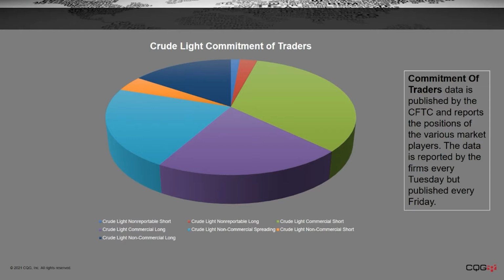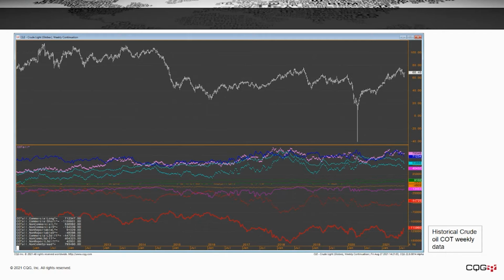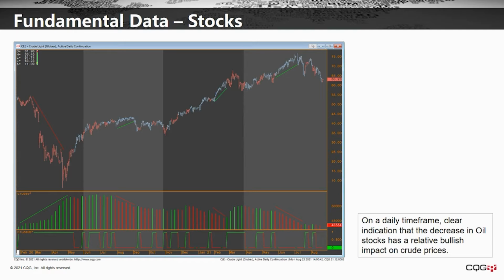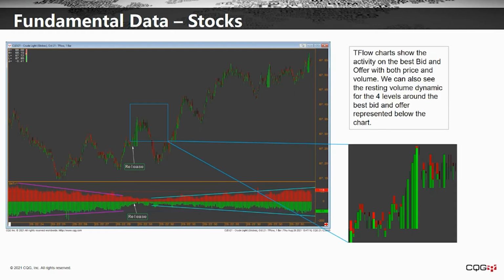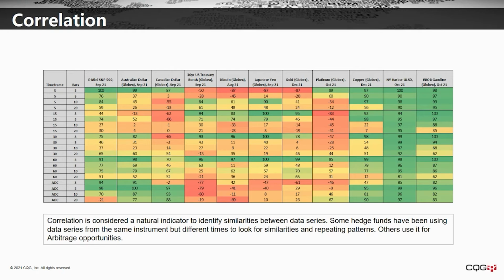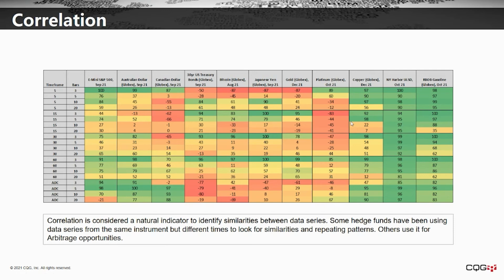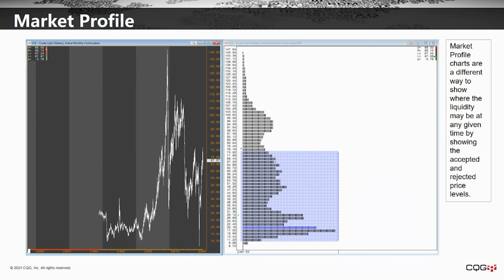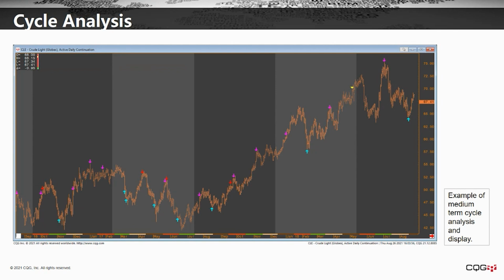JPX/CQG ③：An insight into Crude Oil's Technicals and Fundamentals（Anthony Cohen）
Japan Exchange Group (JPX) and CQG jointly held a special webinar "The Great Market Transformation -how to detect investment signals” on September 15, 2021. The webinar contained a special interview with Jim Rogers about global market prospects, a presentation by JPX about Japanese derivatives markets and newly listed CMEPI Futures and a session by CQG of crude oil’s technicals and fundamentals.

-Special interview with Jim Rogers: How I see the World Today and What I Am Doing About it